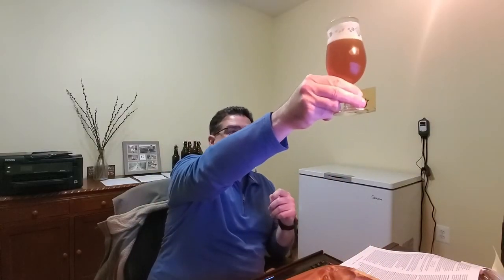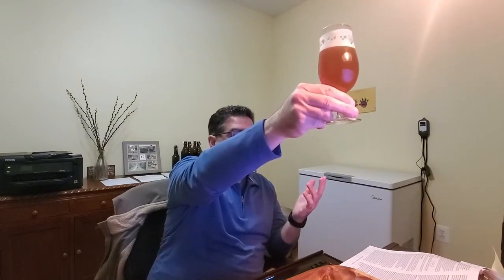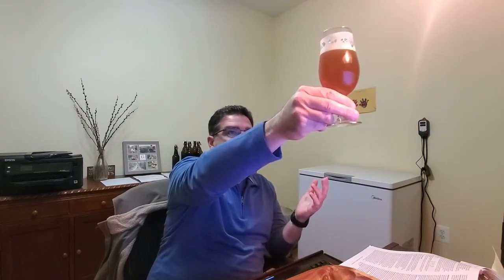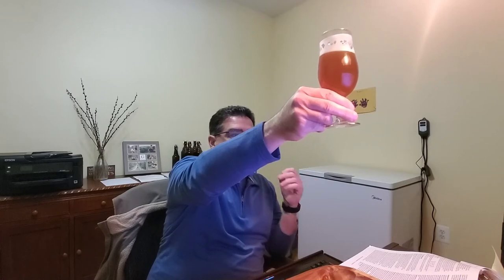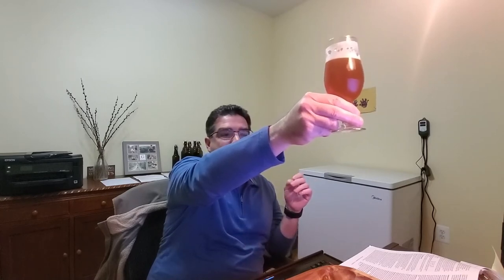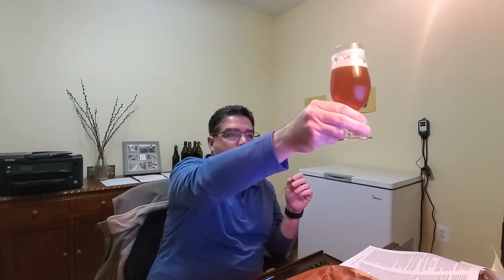Homebrewed German Altbier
I really enjoyed designing this recipe with my son!  I described the tastes associated with each ingredient and let him decide what to put in...I'll have to make this again in several years when he is old enough to try it!